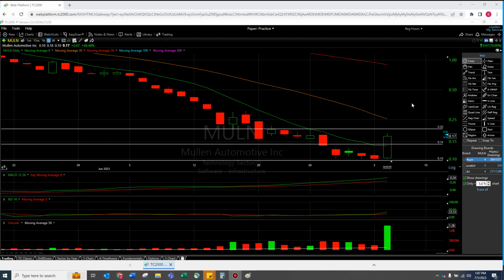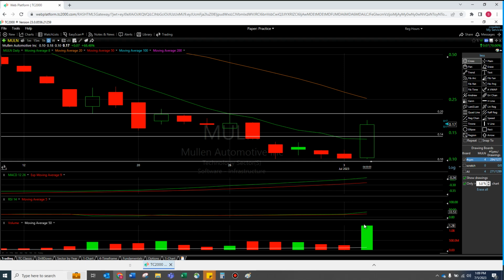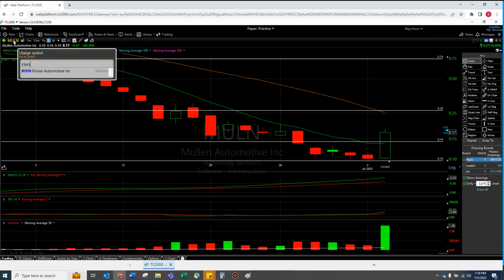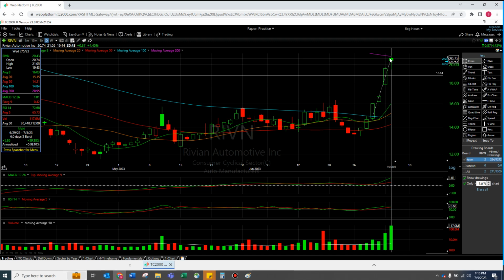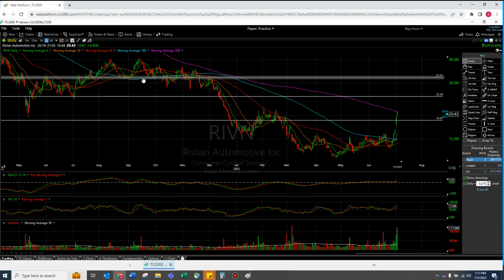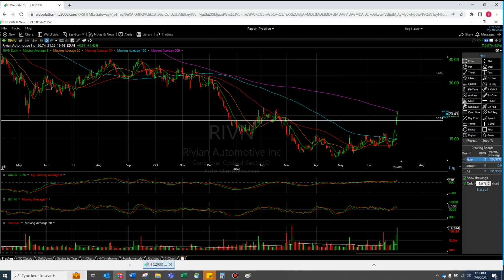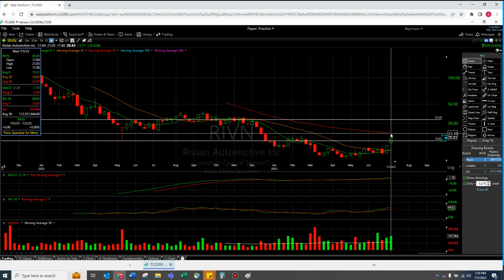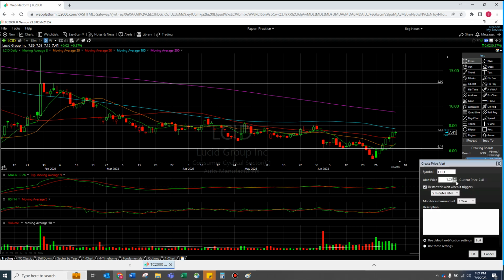EV STOCK Technical Analysis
MULN - MONSTER DAY and I hope you made a killing!! That said, it really bothers me that this made such a strong run on non-EV related news. This short-attack headline seems more like a People Magazine headline than a stock price mover. Whatever the reason, the stock is FINALLY over the 8 moving average and a lot of reason to believe the 20MA could be next. I would prefer this NOT open at $0.25 in the morning because that might end up closing around $0.19

RIVN - Fantastic run to the 200 moving average that is very much worth banking if you made that swing!! Expect a healthy cooldown coming since this has struggled with the 200MA for a while; however, after the cooldown ends, Im ready for this to CRUSH the last moving average and FLY!!!

LCID - Breaking MAs and taking no prisoners'!! looks like the 100MA is next on the list and might be worth an entry if not in already

TSLA - Running almost in unison with the NASDAQ and QQQ. As long as these are doing well so should the smaller EV Stocks.

00:00 Opening Thoughts on MULN RIVN LCID TSLA
01:25 Introduction (for new viewers)
01:45 MULN
10:02 RIVN
13:52 LCID
15:45 TSLA